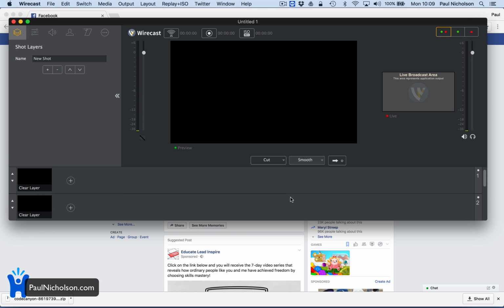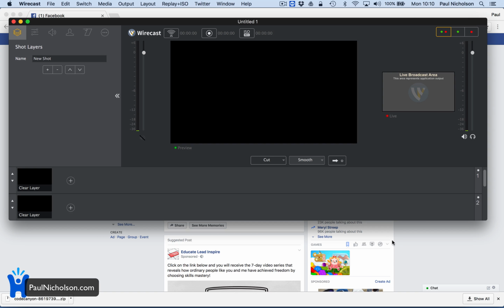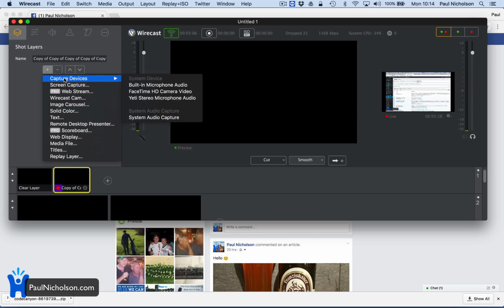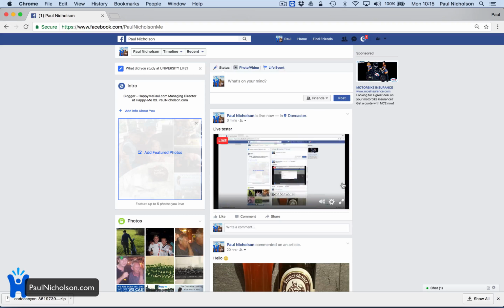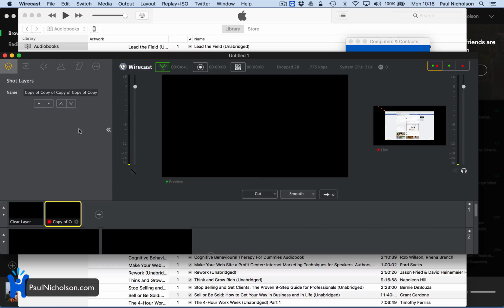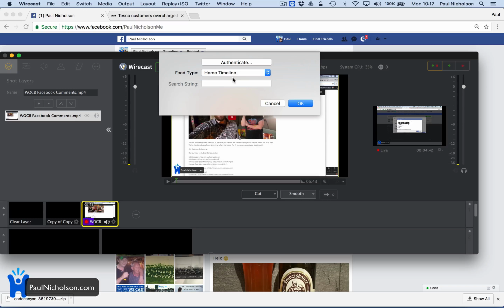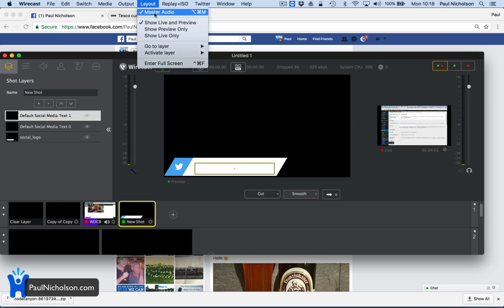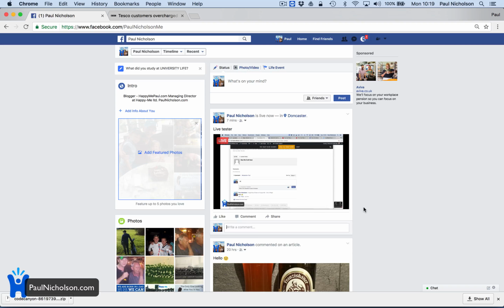How To: Go Live On Facebook Via Your Computer - Wirecast Beginner Demo 2017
Here's how to go Live on Facebook via your computer. You can also post pre recorded videos, do online screencast training and so much more. Wirecast Beginner Demo.

► Useful?